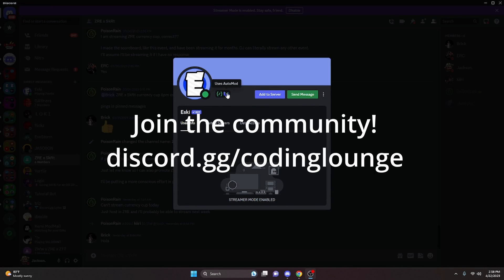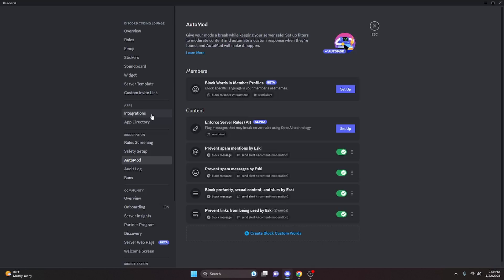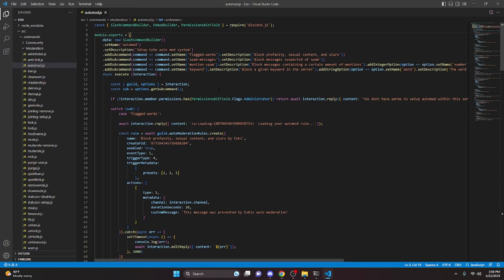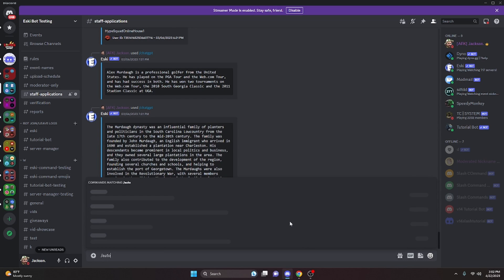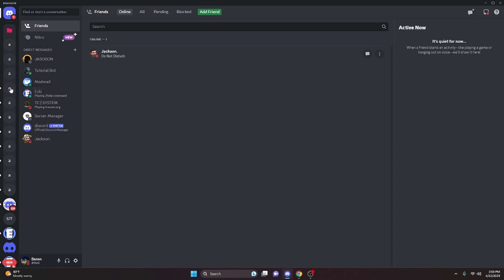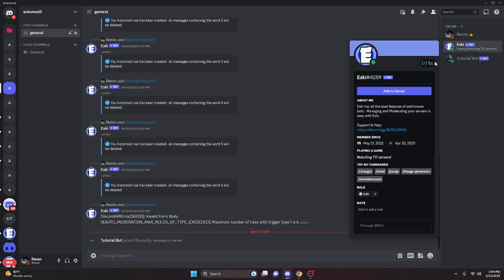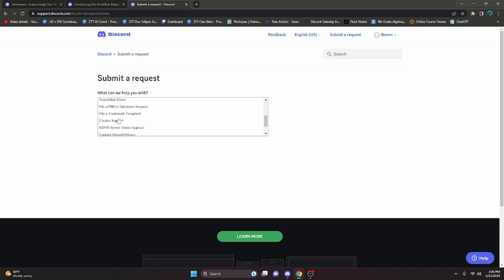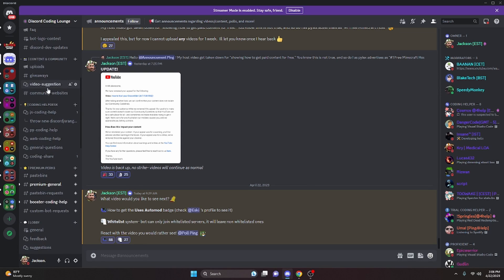How to get the Uses Automod BADGE for your Discord Bot!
This is all the info about the new uses automod badge from discord!